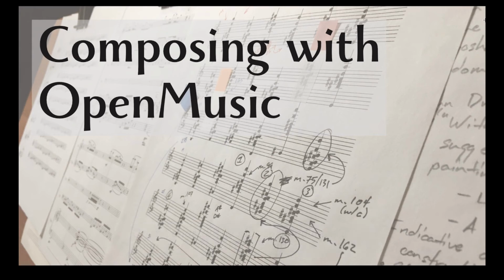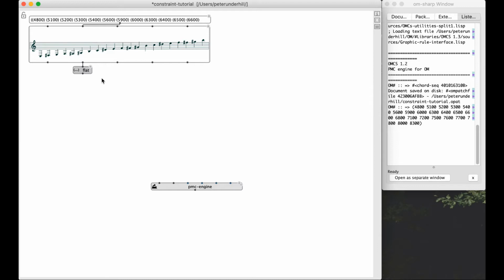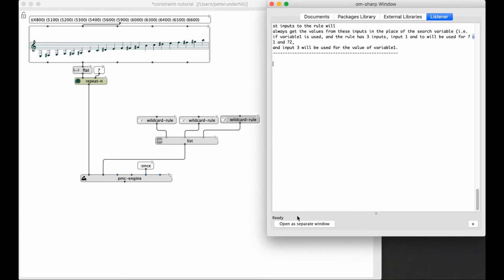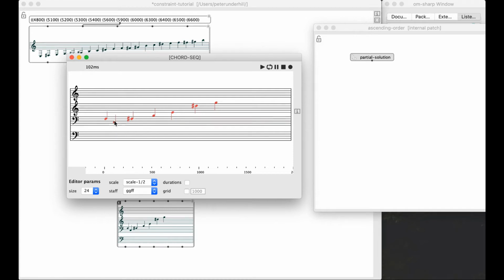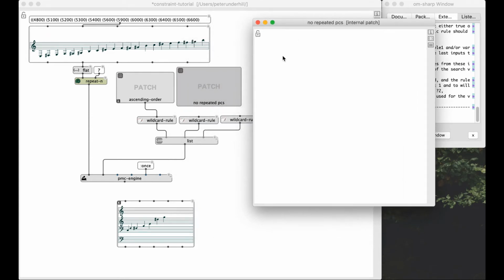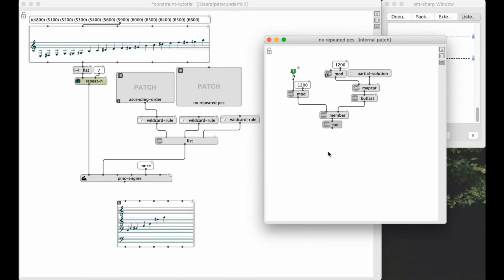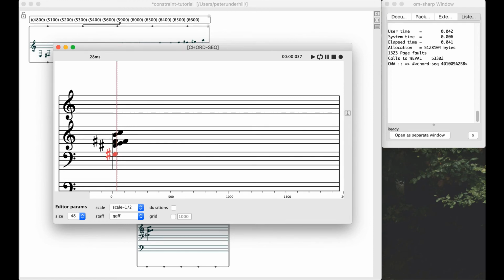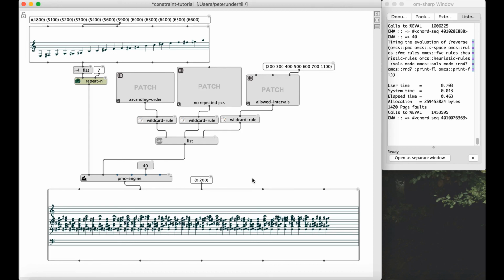14. Exploring the OMCS Constraint Library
Announcements:
        - I'll post the patch from this tutorial video for newsletter subscribers

1:08 - Introduction
- Örjan Sandred: The Musical Fundamentals of Computer Assisted Composition •

3:33 - Set Up
- OM# idiosyncrasies – loading external libraries
- Defining the problem – creating the solution space and formulating rules

6:21 - Constructing the Patch
- pmc engine object
10:25 - wildcard rules
10:55 - documentation in OM#
11:58 - rabbit trail: heuristic rules
13:30 - rule #1 – ascending order
14:18 - understanding partial solutions
19:20 - rule #2 – no repeated pcs
20:13 - mod function and octave equivalence
24:28 - rule #3 – allowed intervals
28:00 - evaluation and testing
29:40 - experimenting with varying interval constraints
30:50 - applications for composition
31:42 - computing multiple solutions